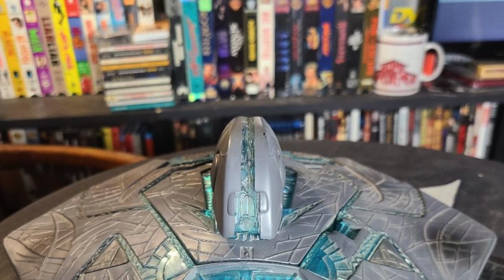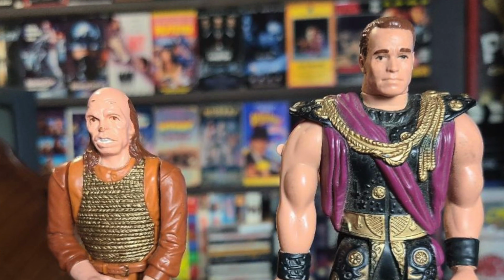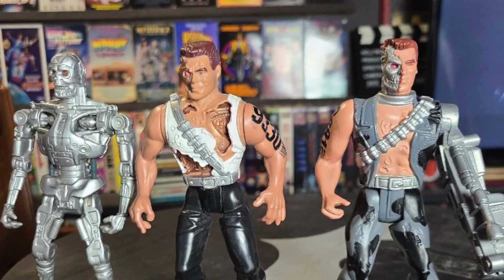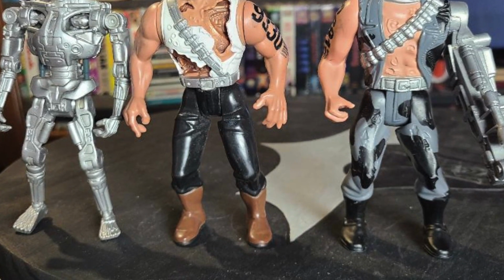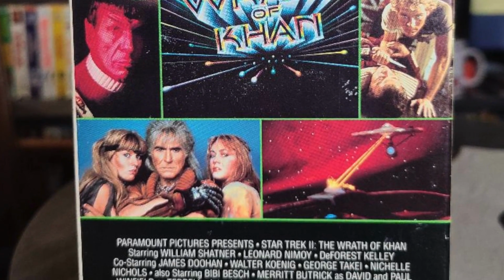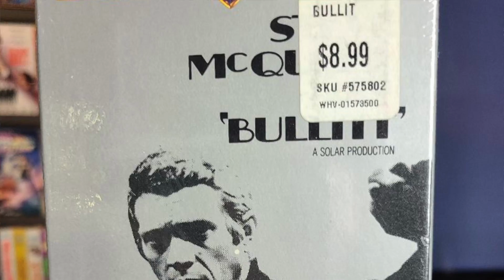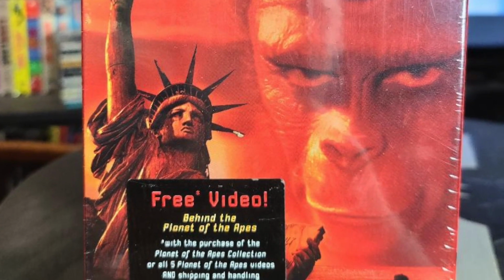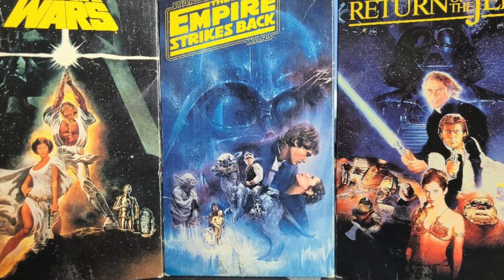BIG FLEA MARKET VHS & TOY HAUL (SCHWARZENEGGER MOVIES) | REEL SHIFT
This is my weekend VHS & Toy Haul. Featuring a lot of Arnold Schwarzenegger related items.

MY MOVIE RATING SYSTEM:
The Bill & Ted - Excellent
Pleased Palpatine - Good... Good
Careless Sam Gerard - I Don't Care
Angry Rocky - It Stinks
Disgusted Ian Malcolm - Pile of Sh*t